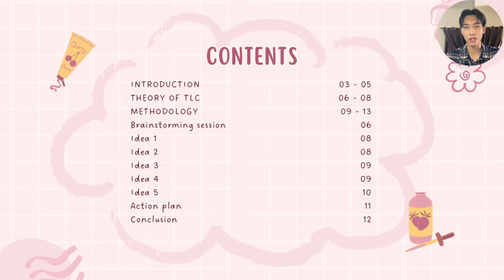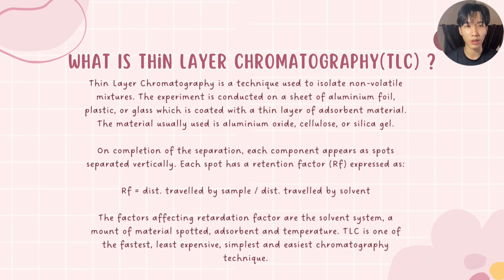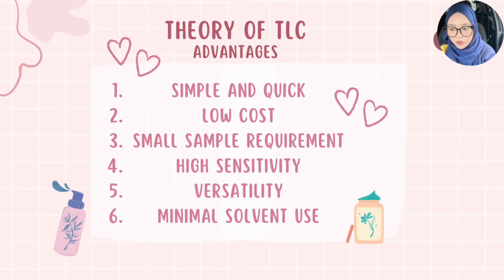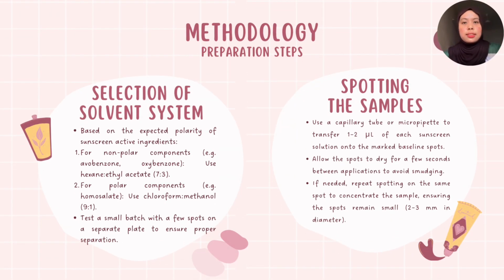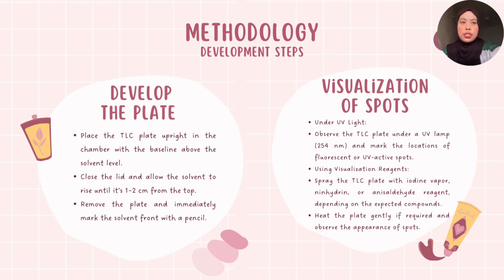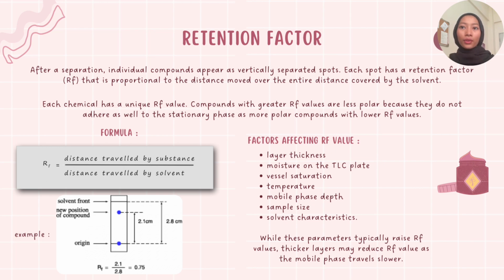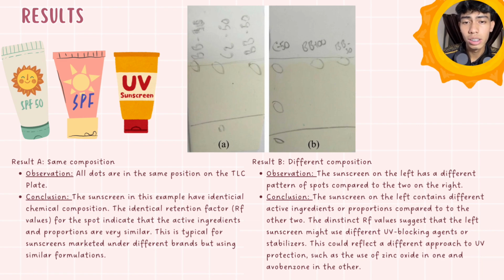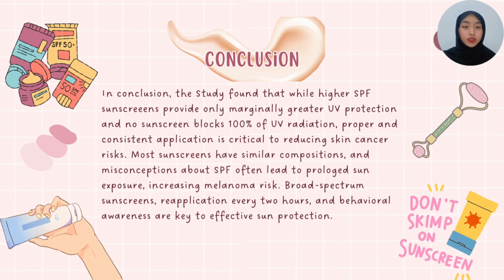CHM256 VIDEO PRESENTATION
Thin Layer Chromatography in Sunscreen